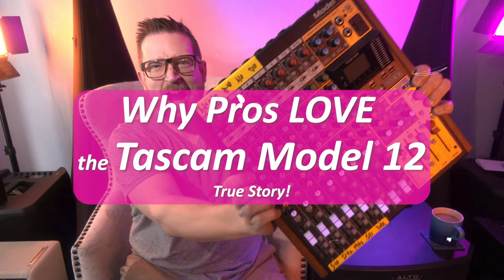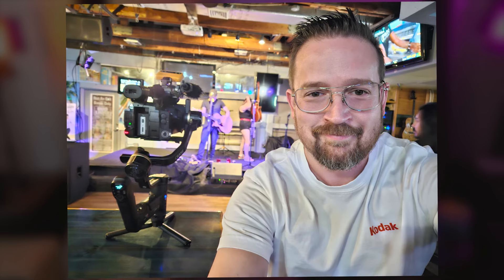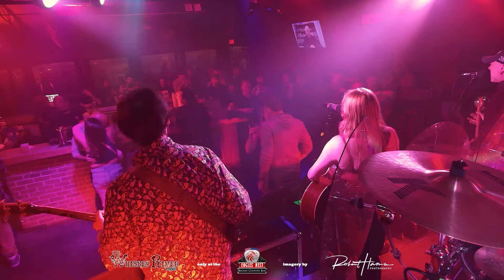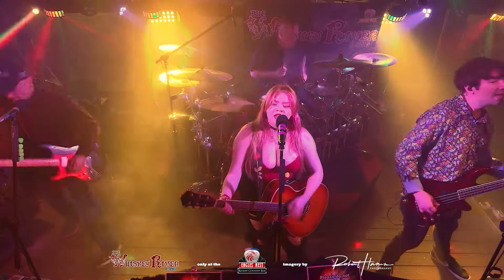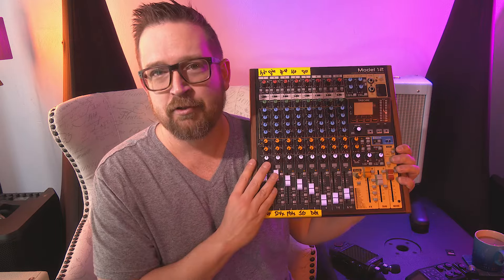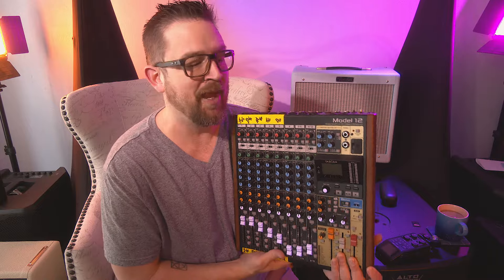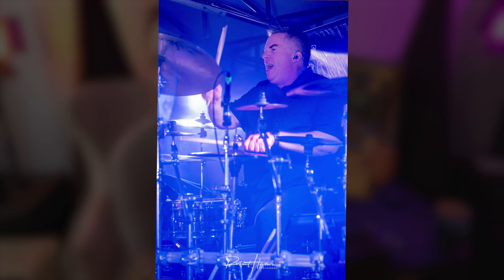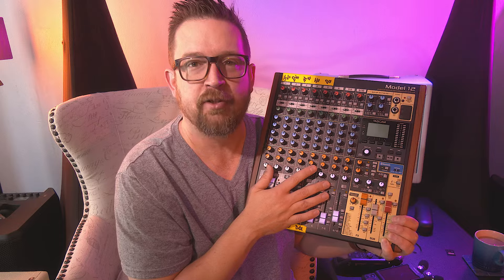Why Pros Love the Tascam Model 12 MTR Soundboard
Was this video helpful? Thank me with a cup of coffee

Recorders
Tascam Model 12
Tascam Portacapture X8
Zoom F1 Mic

Cameras and Live Stream
Panasonic AG-CX350 Camcorder
Panasonic HC-x2000 Camcorder
YoloBox Ultra Live Stream Device

Mic's
Sennheiser e935 Mic
Sennheiser XSWD Wireless Mic Adapters
Holyland Lark Max

Guitars/Amps/Pedals
Beat Buddy
Beat Buddy Mini 2
Fender Player Plus
Fender Tone Master Deluxe Reverb
Headrush MX5
Taylor GTe Acoustic Guitar